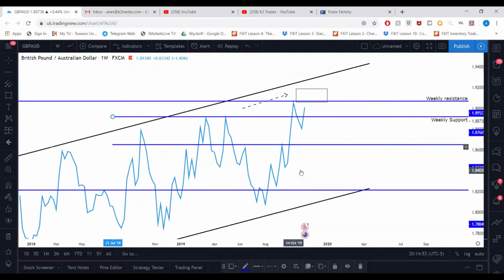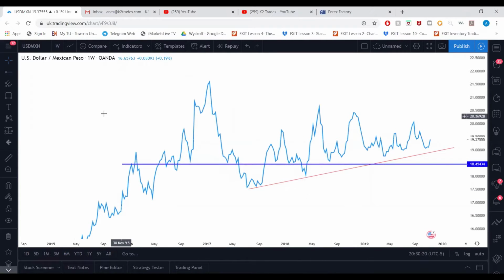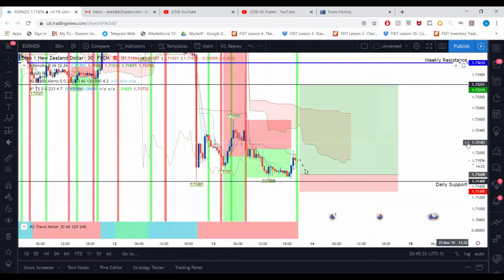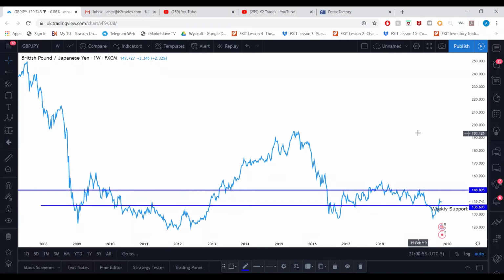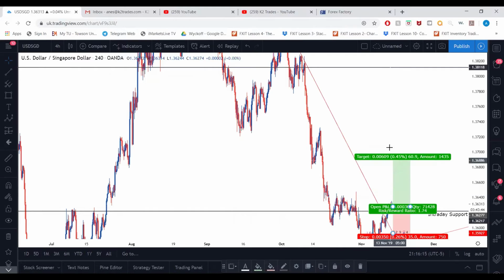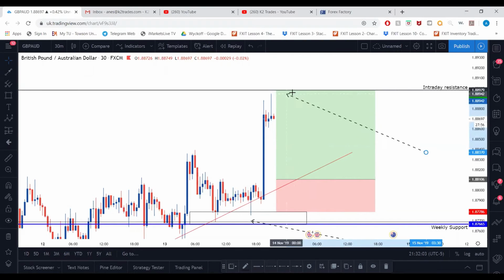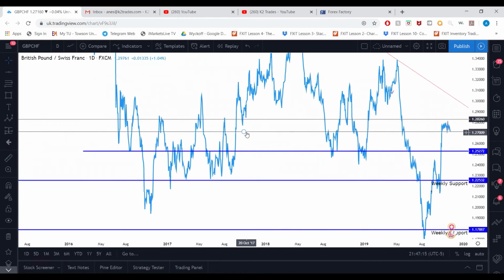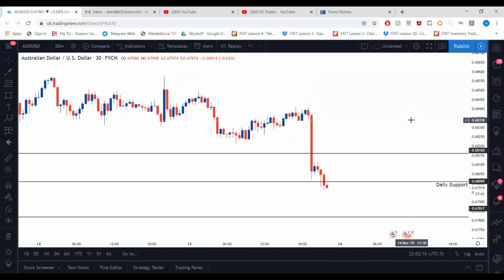KODI KAI TRADES WEEKLY FOREX TRAINING WEBINAR - November 13, 2019 | FOREX TRADING